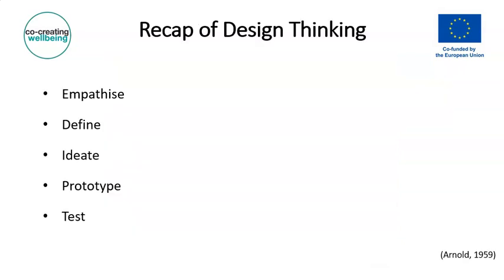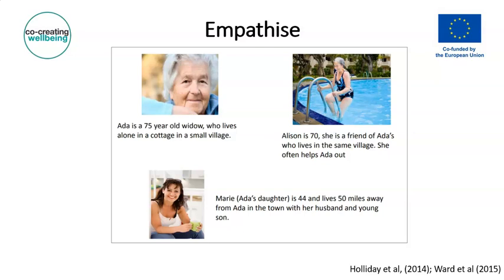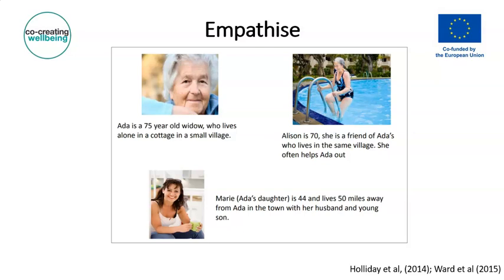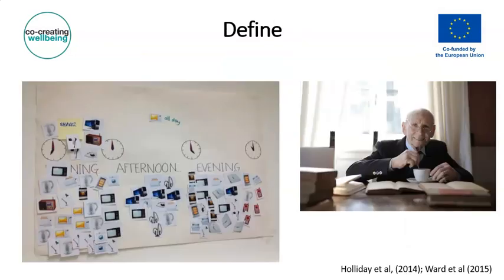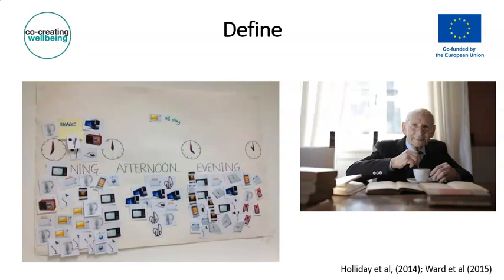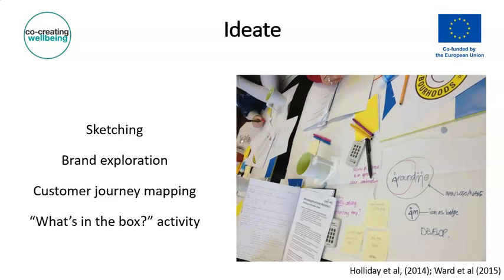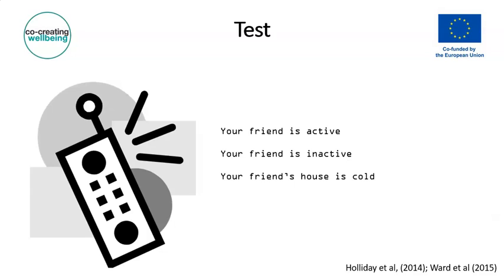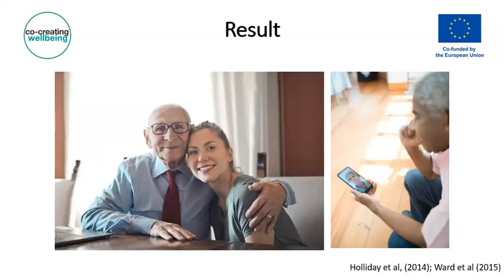Supporting older adults at home (UK)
This case study talks about a project underpinned by Design Thinking. It was funded to use technologies to support vulnerable and older adults living at home, and help to ensure that their families new they were OK.